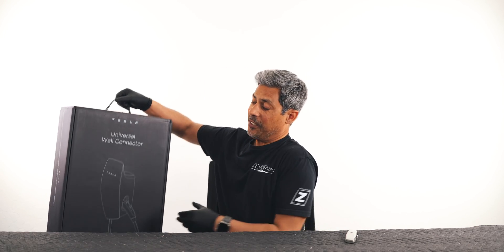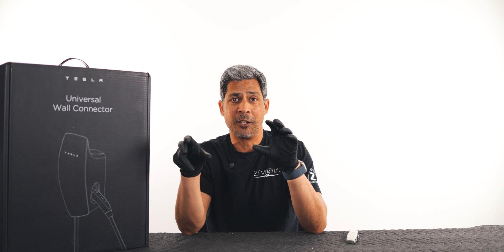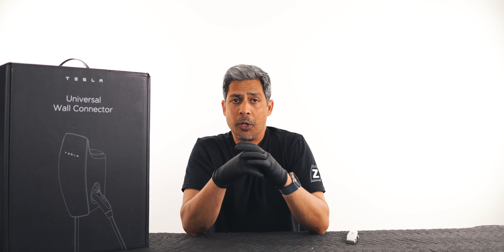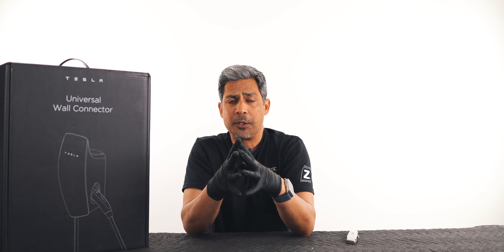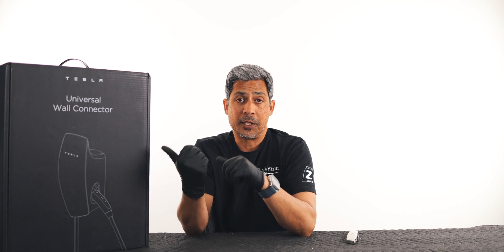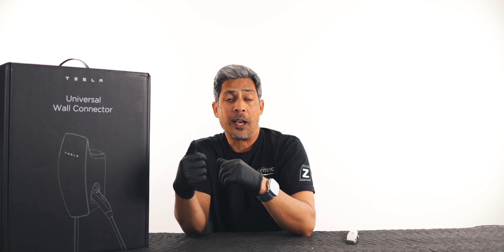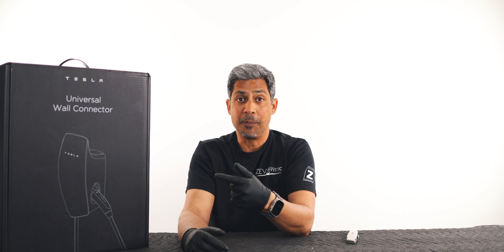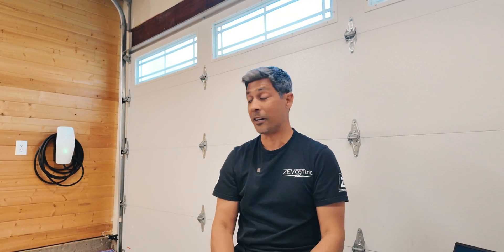REVIEW / SETUP Tesla Universal Wall Connector Tesla's NACS + J1772. LOAD BALANCE & POWER SHARING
Link to the Tesla Shop to purchase your Universal Wall Connector.